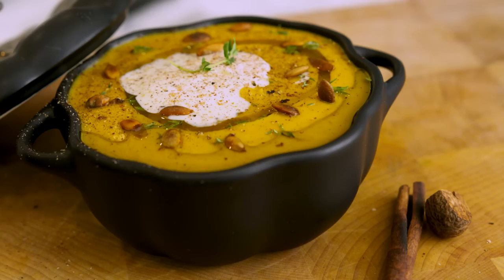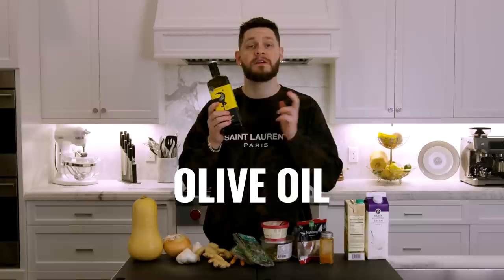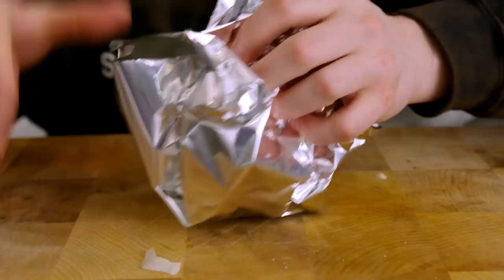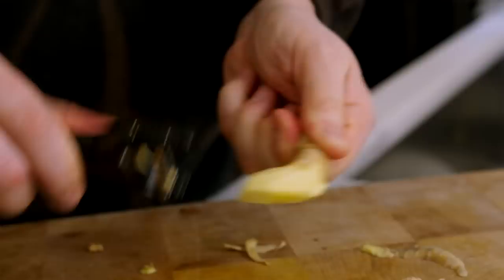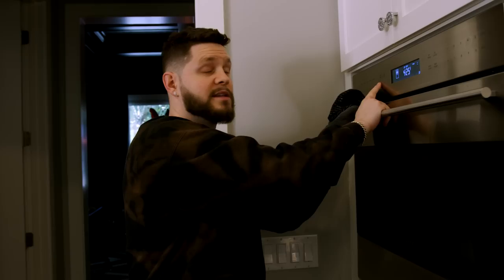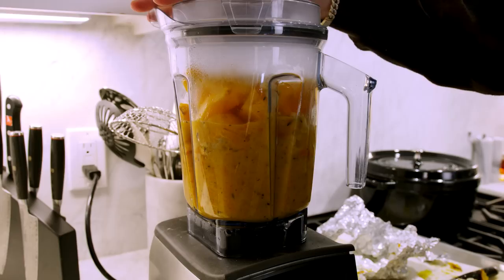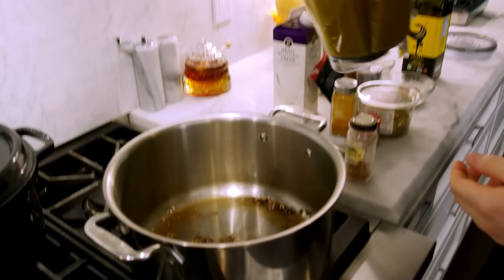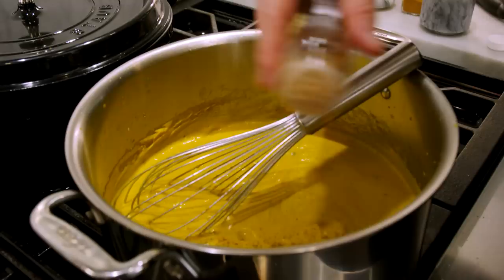THE BEST BUTTERNUT SQUASH SOUP! HOLIDAY RECIPE!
Seriously, this is one for my future recipe book! This is by far the BEST butternut squash soup I have EVER had! Feels like a warm hug ! I am personally making this my dish at thanksgiving this year!

301 W. Platt Street # 619

INGREDIENTS 🥒 🍅
• Butternut Squash
• Yellow Onion
• Garlic
• Fresh Ginger
• Whole Carrots
• Rosemary
• Thyme
• Creme Fraiche
• Pumpkin Seeds
• Cinnamon Stick
• Ground Cinnamon
• Ground Allspice
• Cayenne
• Nutmeg
• Olive Oil
• Vegetable Stock

CHAPTERS 📚
0:00 - Intro
1:16 - Ingredients
1:53 - Prep Work
5:55 - Cook Up!
14:33 - Taste Test
15:24 - Recap & B Roll

Comment GOBBLE for a ❤️